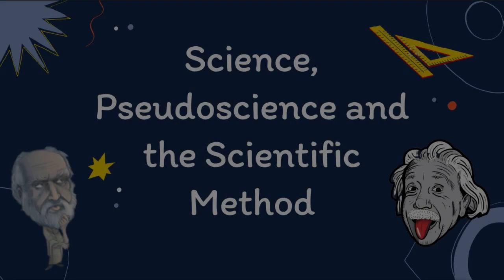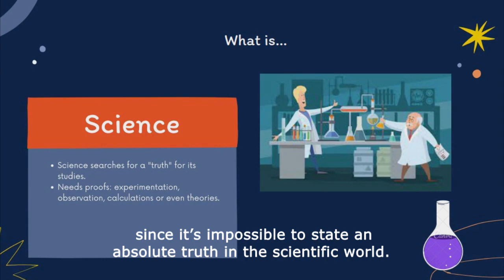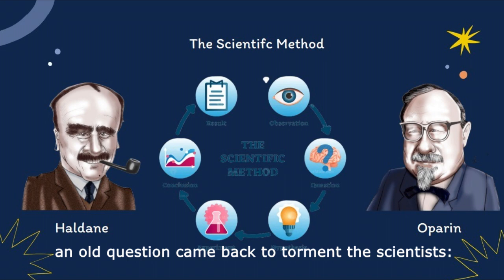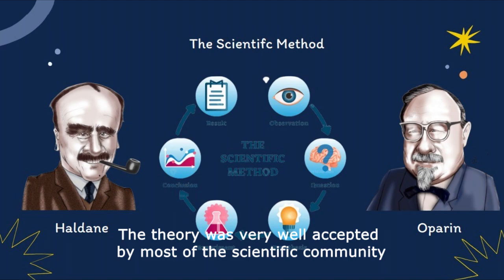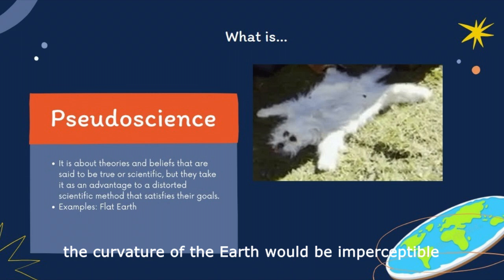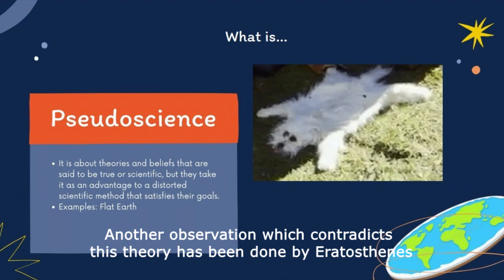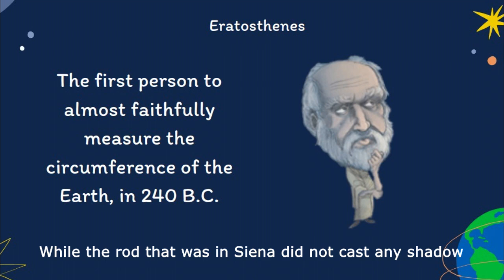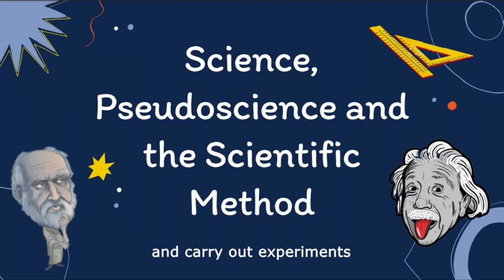Science, pseudoscience and the Scientific Method | Science and Fake News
Descrição
CEFET-MG Divinópolis Interdisciplinary Project
2ºB - Informática

Group members:
André Freitas
Marco Túlio
Pedro Ferreira
Rafael Ricardo
Gabriel